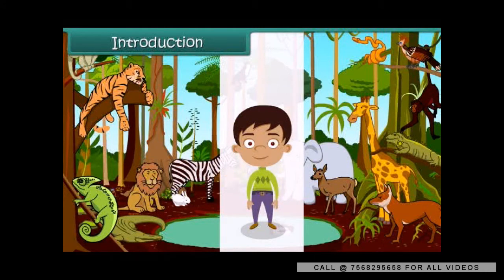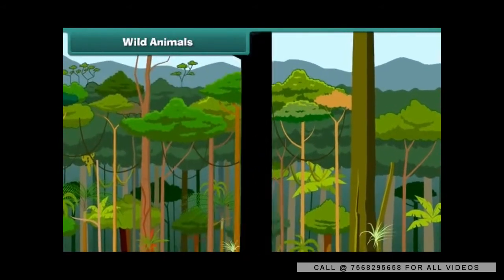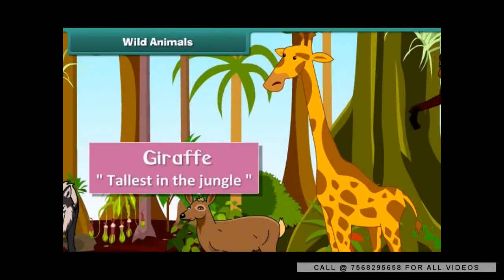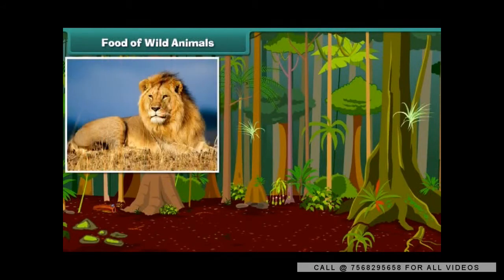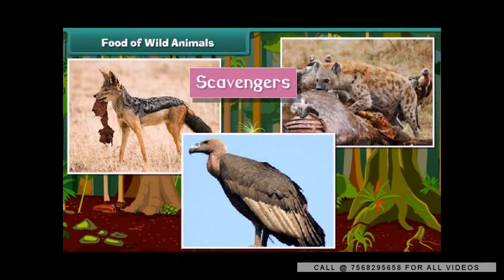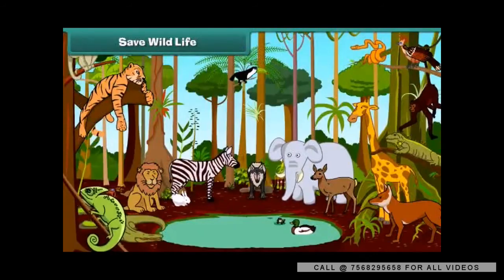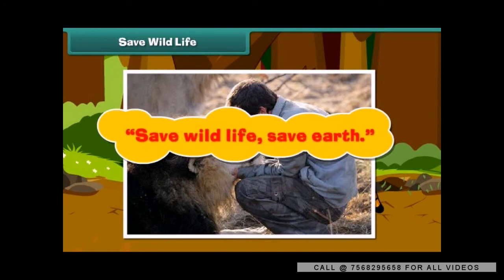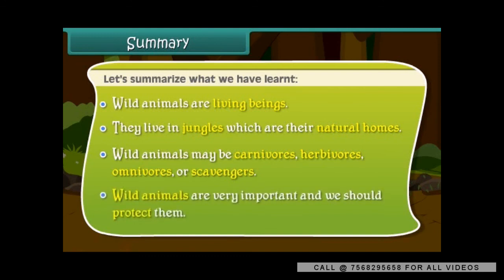CLASS 2 | EVS | ANIMAL LIFE